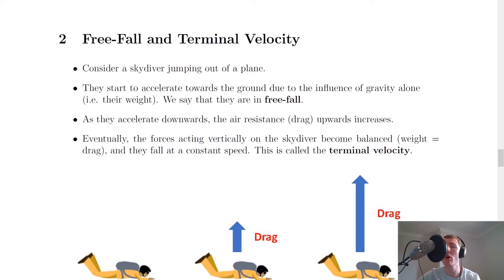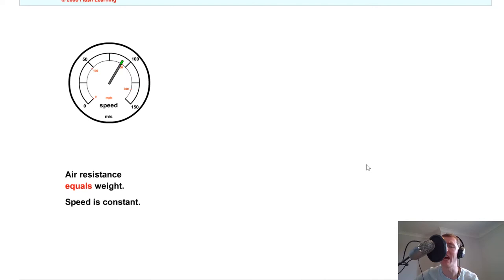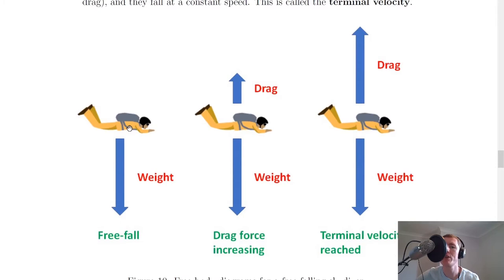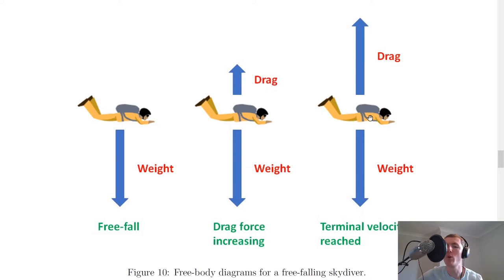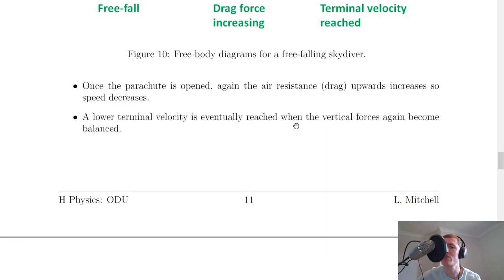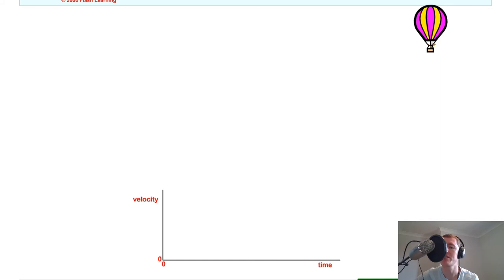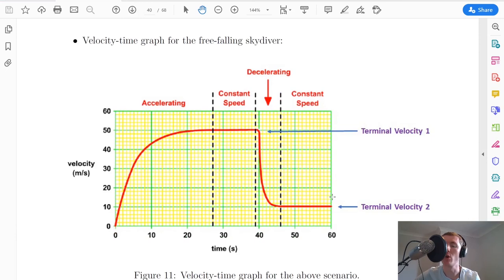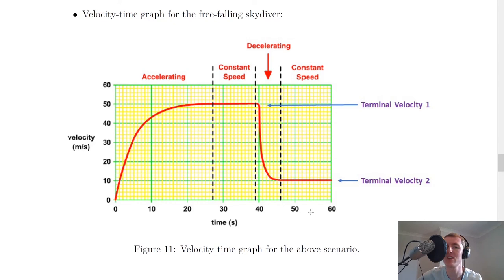Higher Physics | Our Dynamic Universe | Free fall & Terminal Velocity | THEORY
A brief summary of how objects in free-fall reach terminal velocity.